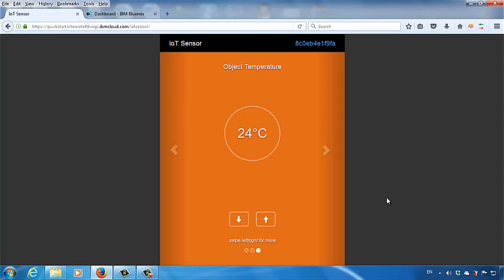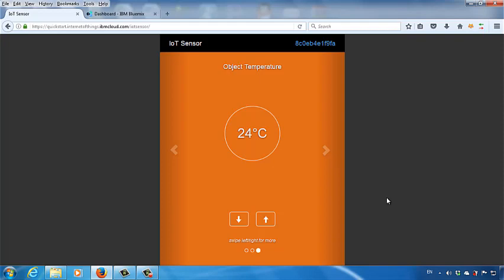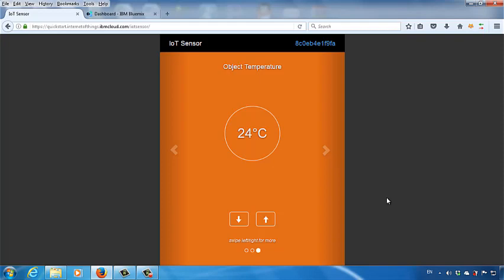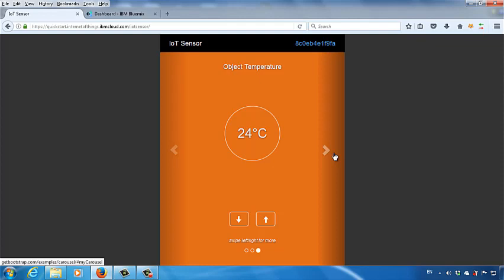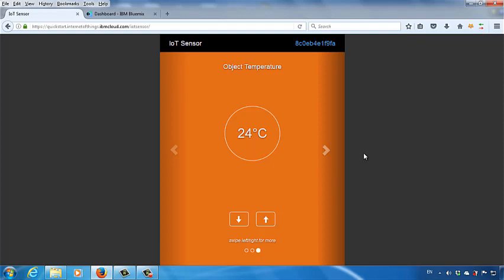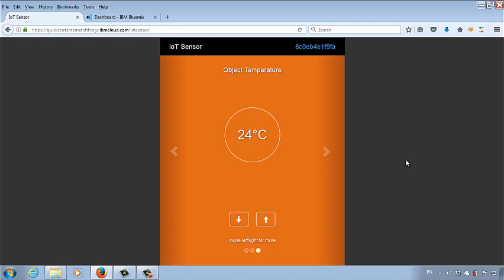What Is A Smart Home System